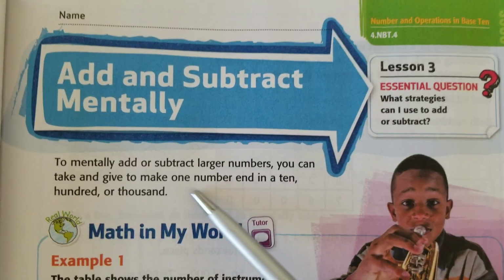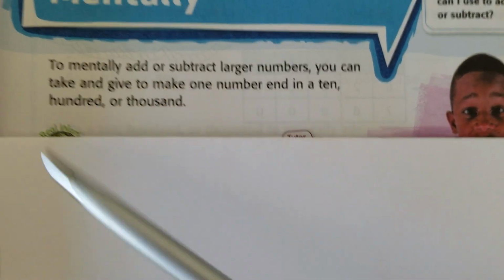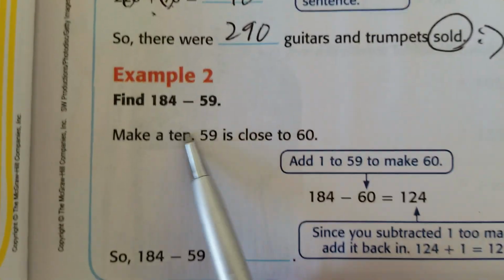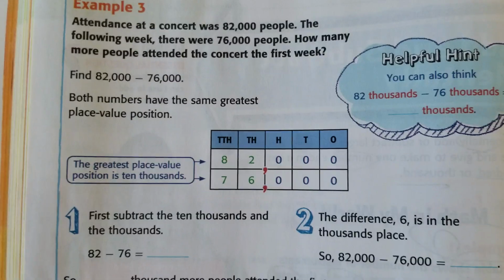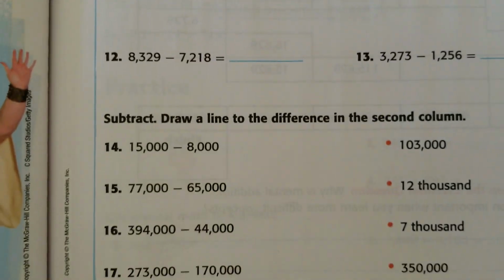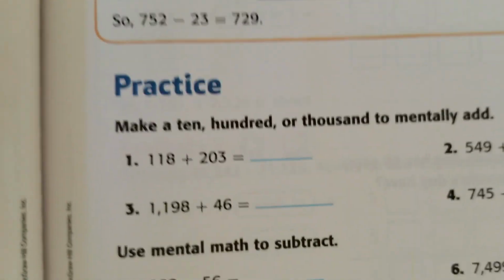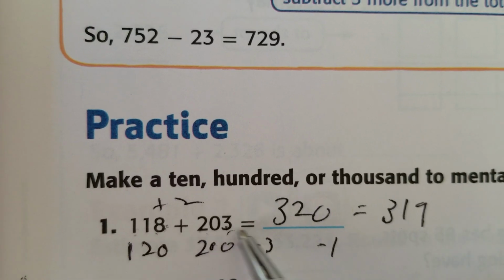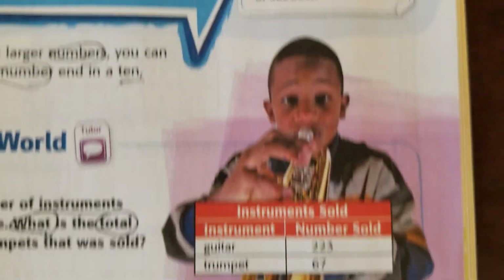C2L3: Add and Subtract Mentally.